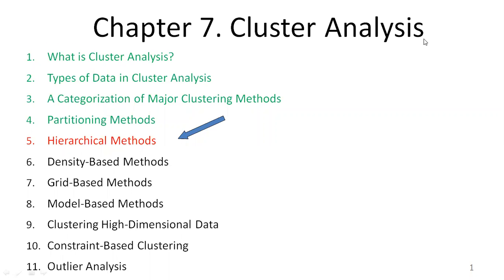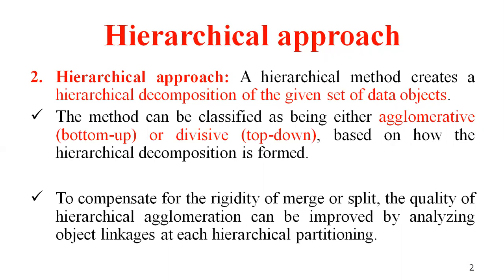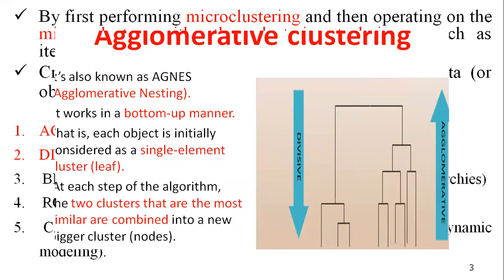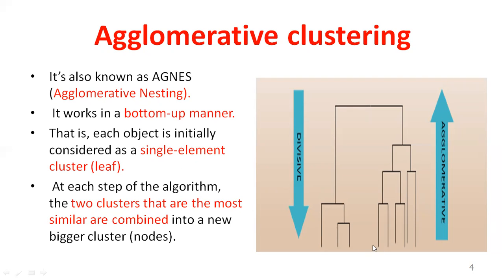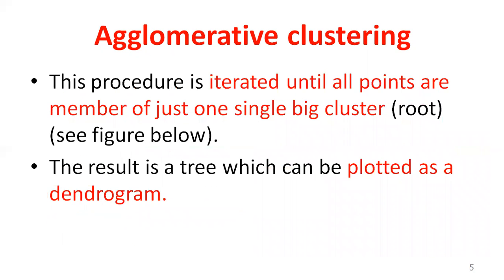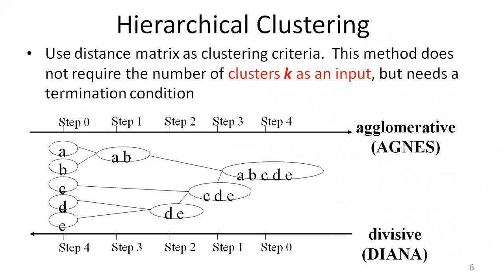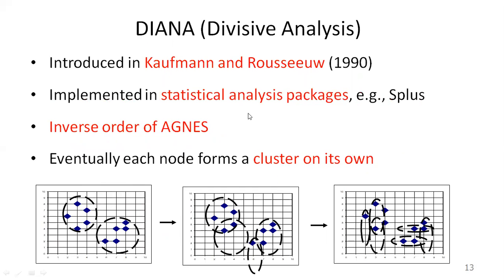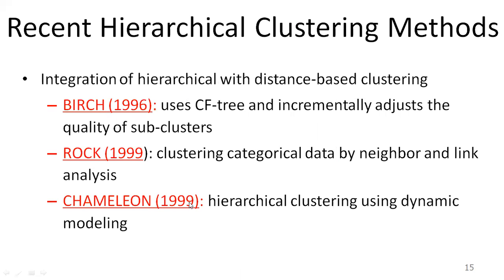13 DWDM- Hierarchical Clustering approach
Hierarchical approach: A hierarchical method creates a hierarchical decomposition of the given set of data objects.
The method can be classified as being either agglomerative (bottom-up) or divisive (top-down),
AGNES (AGglomerative NESting)
DIANA ((DIvisive ANAlysis)
Dendrogram